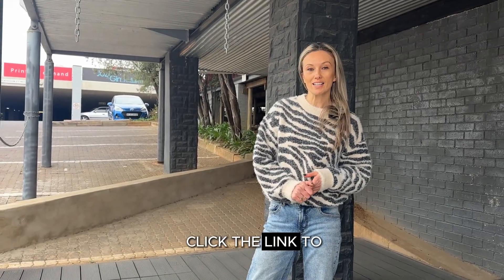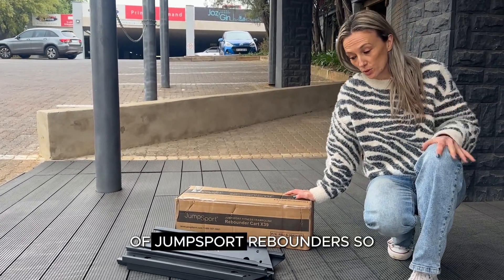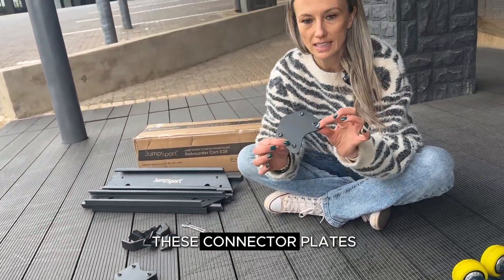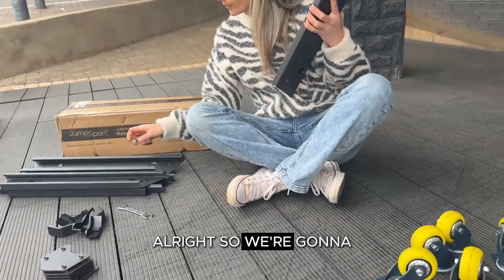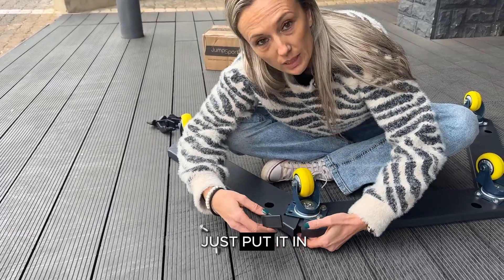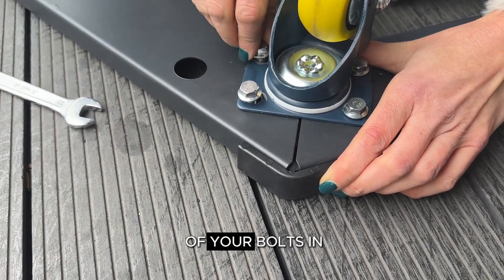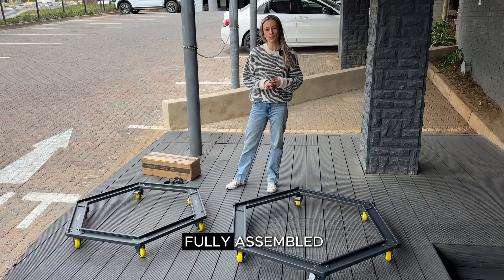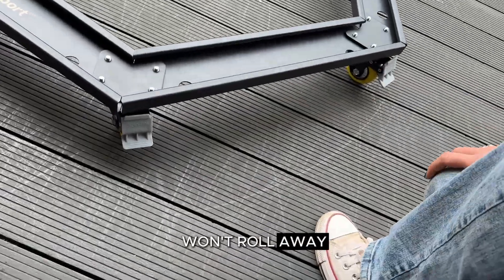bounti CART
An absolute must for any studio environment! Easily stack your bounti X rebounders or your JumpSport South Africa, and move them around on the bounti CART.